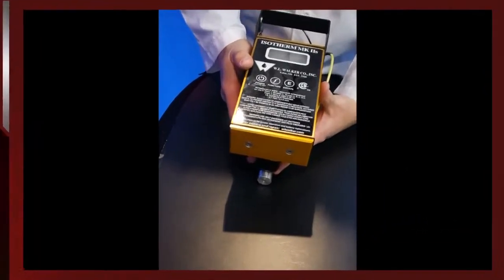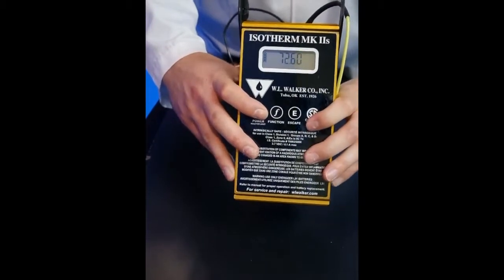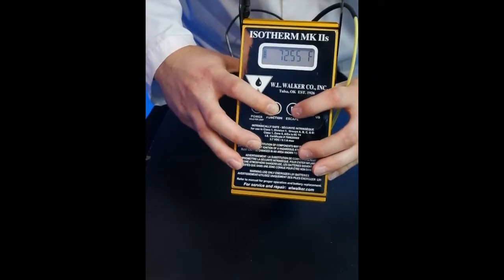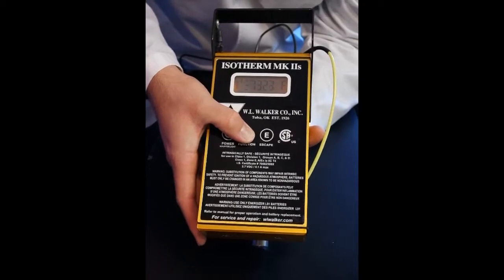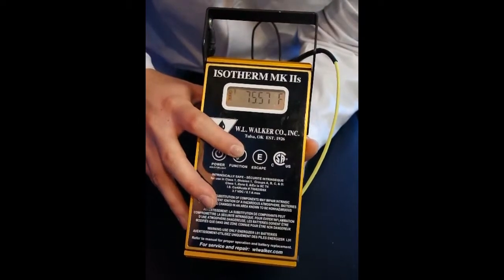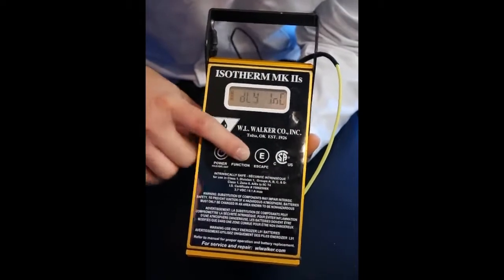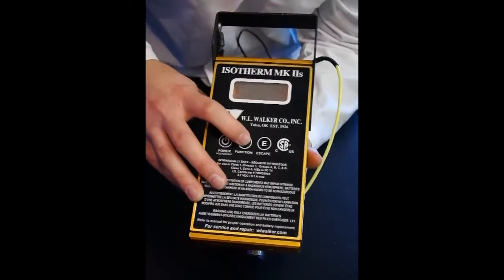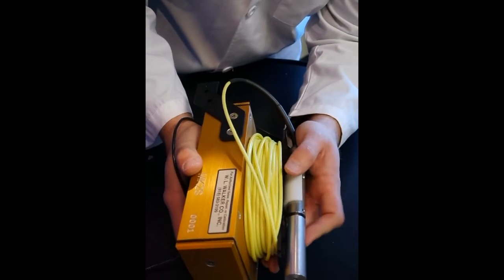THE ISOTHERM MKIIs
This video will explain the features of the New ISOTHERM MKIIs, and how to access those features. The Isotherm MkIIs is a Portable Electronic Thermometer that is Rated Class 1 Div 1 Zone 0 by CSA. This device is highly accurate and durable. Often used in the oil industry.